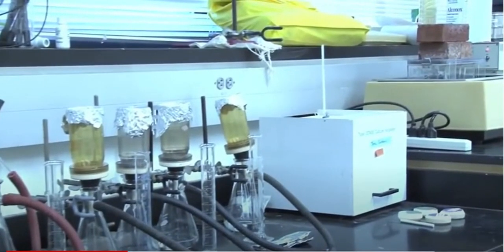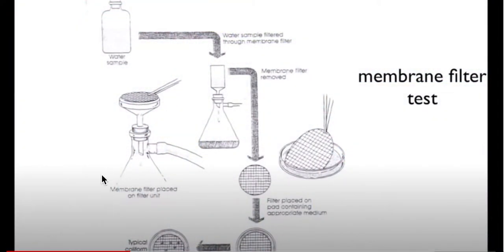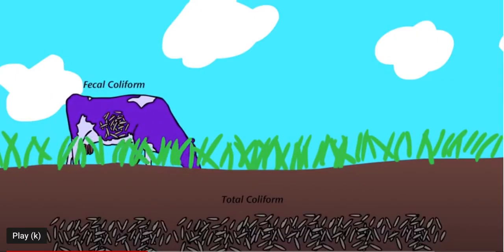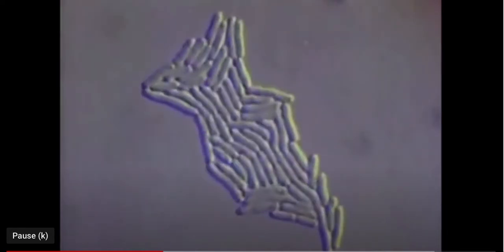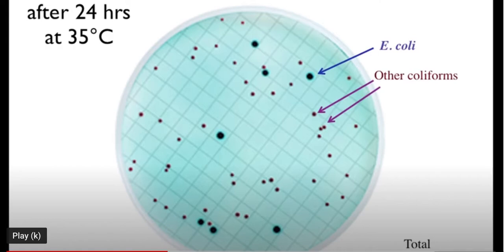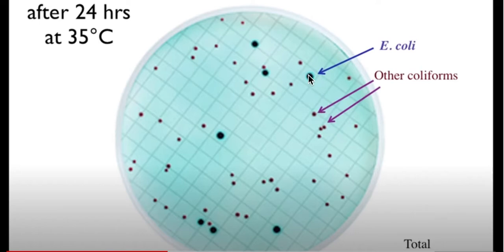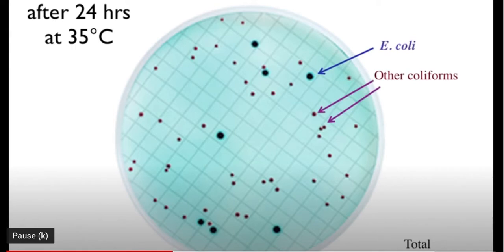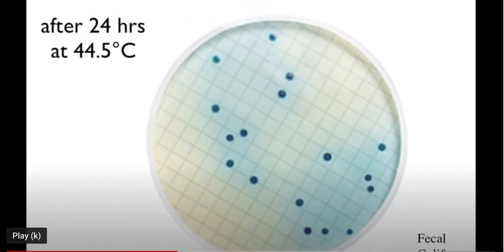Membrane Filter Method